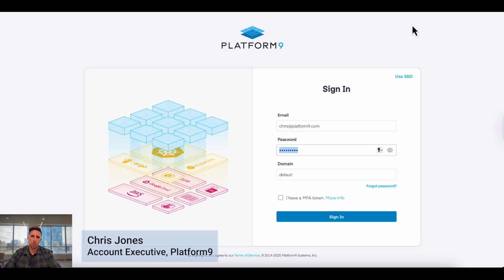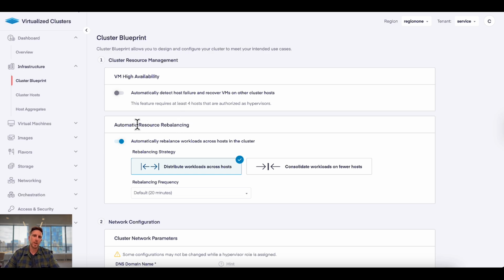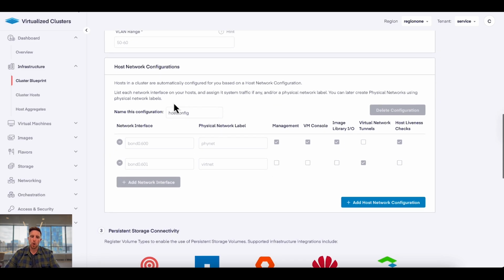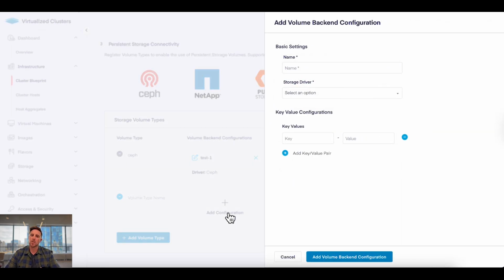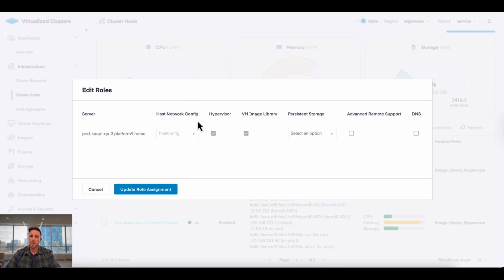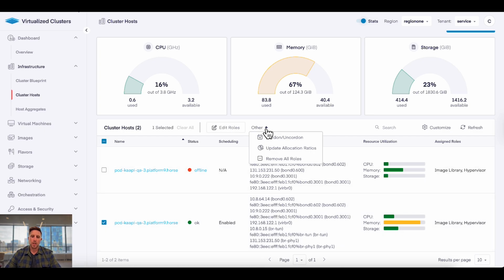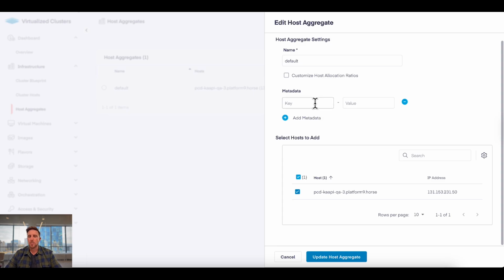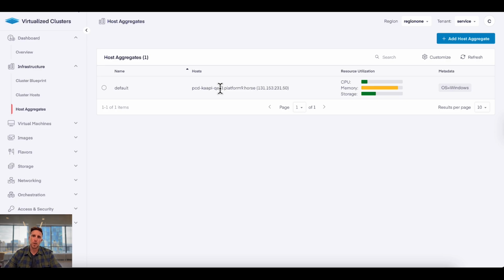Cluster blueprints with Private Cloud Director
Discover how to efficiently administer your private cloud through the essential administrative features of Private Cloud Director, perfect for those migrating from VMware.

* Configure cluster blueprints with VM high availability, automated resource balancing (VMware DRS replacement), network configurations, and storage.
* Maximizing hardware investments with allocation ratios
* Using host aggregates for affinity rules, and placing VMs on hosts with 3rd party licensing requirements.

00:00 Overview of Private Cloud Director's cluster blueprints
01:00 VM high availability and resource rebalancing
01:20 Virtual networking
01:30 Host physical networking
01:55 External storage
02:25 Customizing cluster defaults
02:50 Administering hypervisor hosts
03:30 Maximizing hardware investments with allocation ratios
04:15 Benefits of host aggregates: affinity rules, 3rd party licensing